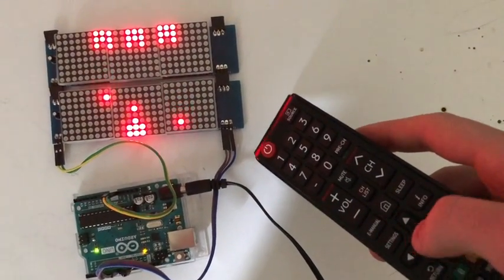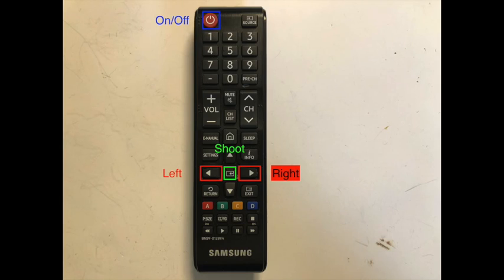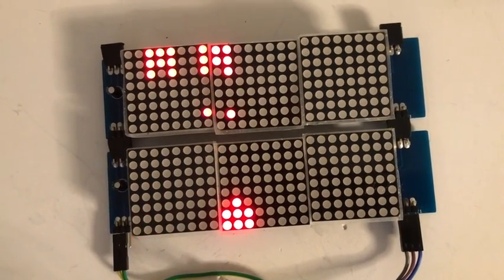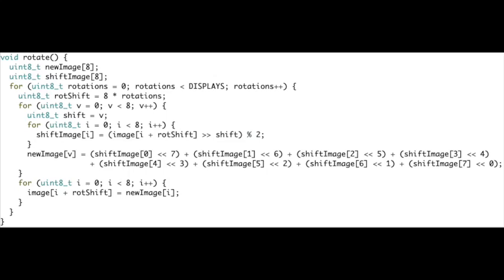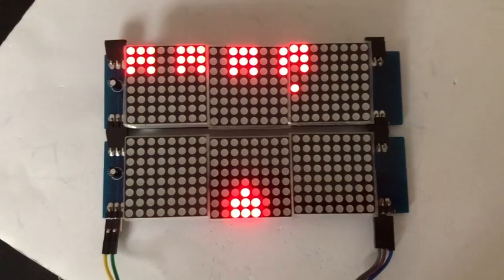Space Invaders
Space Invaders on LEDs